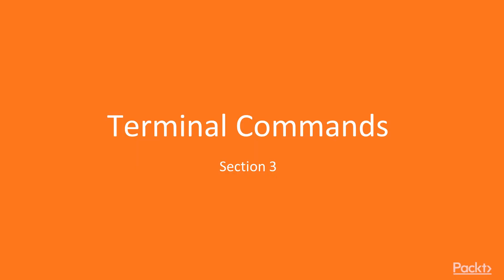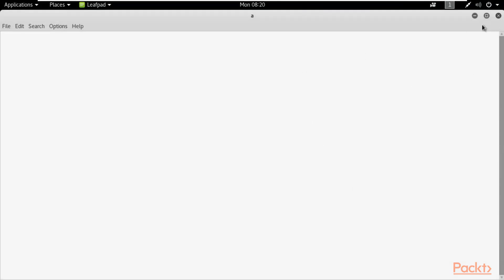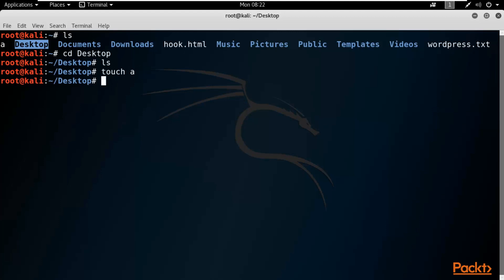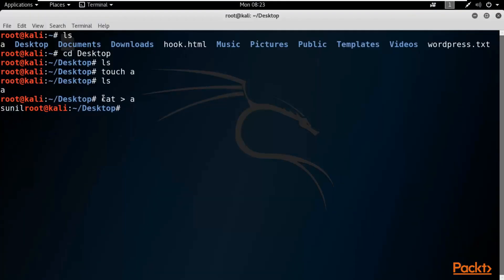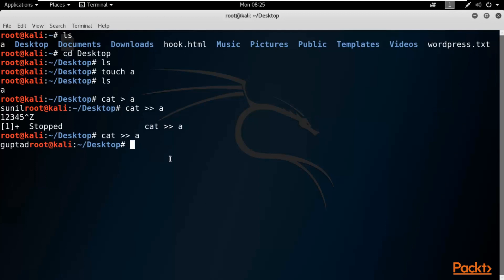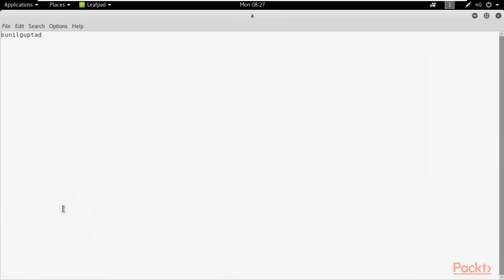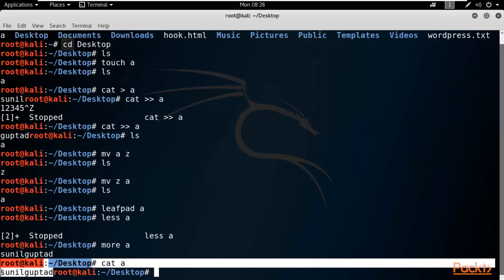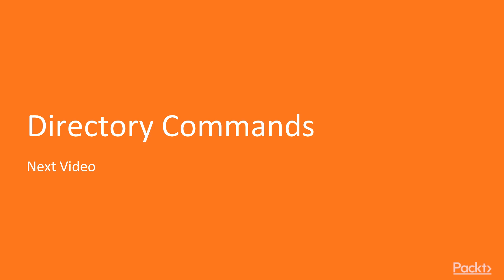Kali Linux: File Commands [Part 8]